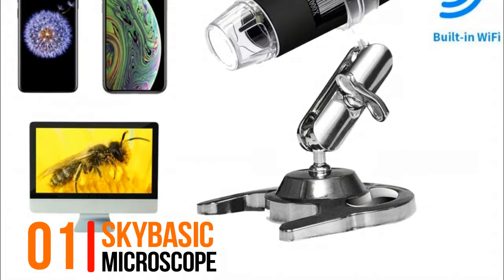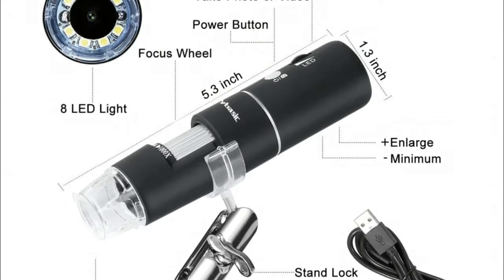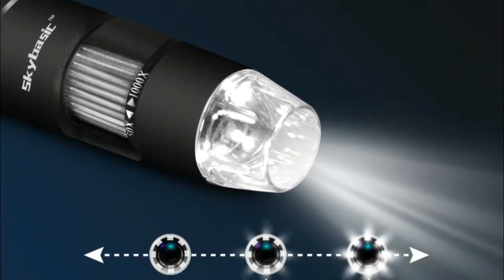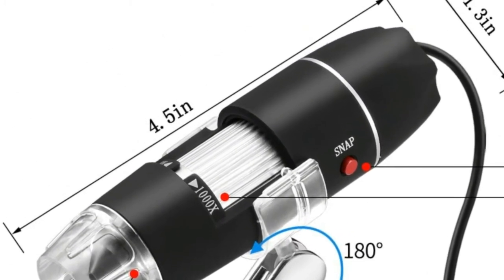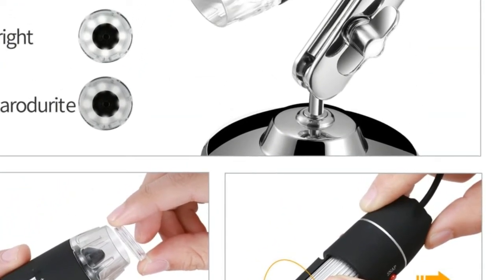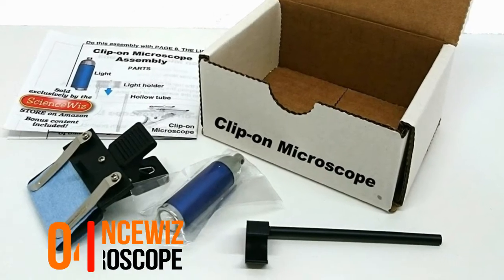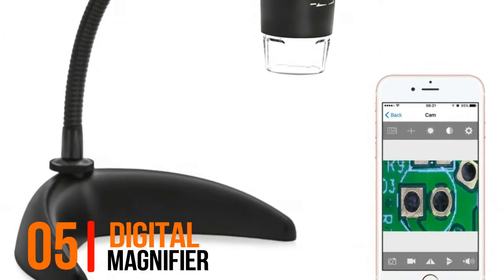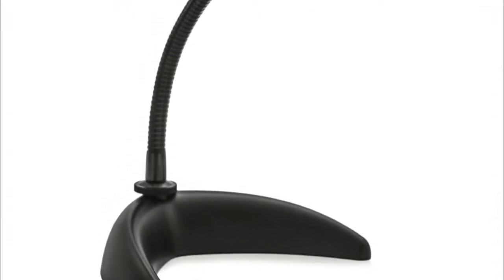Best Digital Microscope For Android Tablet 2020 Reviews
The Best Digital Microscope For Android Tablet  has an amplification, This new magnifying instrument had a webcam chipset and mounted a sensor which supports all the working frameworks.

Here Are The Best Digital Microscope For Android Tablet :

1.Skybasic Microscope

2.Jiusion Microscope

3.C-zone Wireless Microscope

4.ScienceWiz Microscope

5.Digital Magnifier